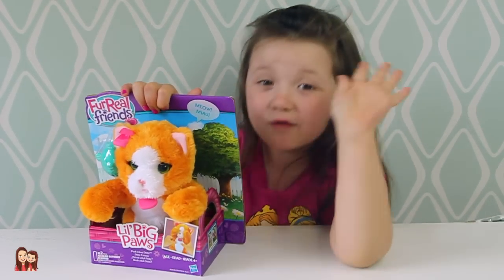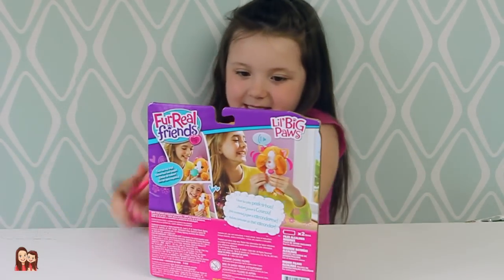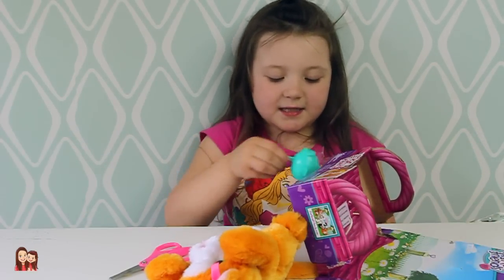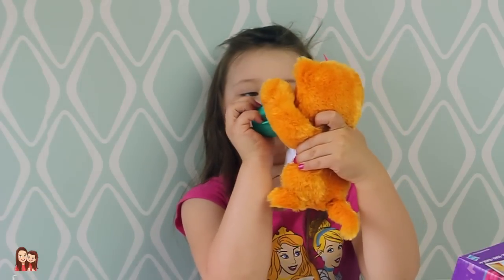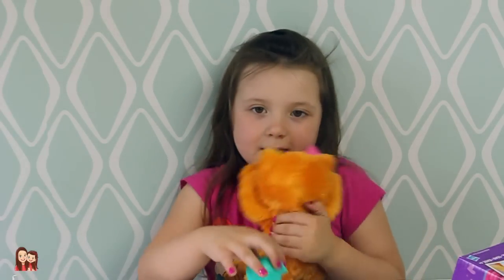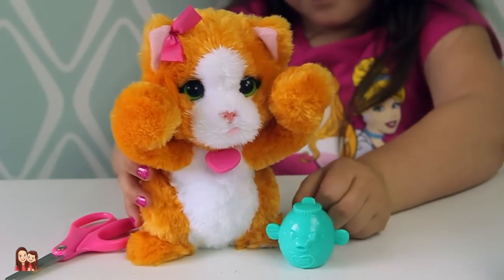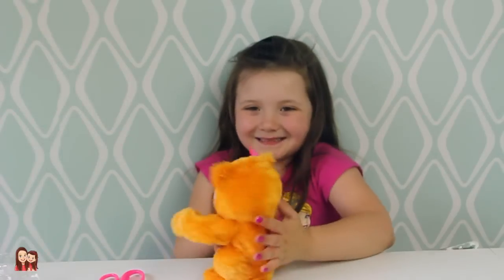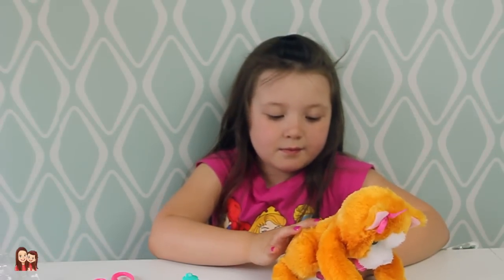FurReal Friends Lil Big Paws Peek-A-Boo Daisy Review! -Toy Insider Surprise Box Present! By Hasbro!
Fur Real Friends  Lil Big Paws Paddy Cake Daisy Kitten!  A Toy From our Toy Insider Surprise Box!

Thank you so much to The Toy Insider for choosing us to be part of their new YouTuber Monthly Toy Surprise Box party!

Toys should be all about fun, memories, and learning—not hassle and disappointment. There are endless toy options on the shelves for kids of all ages, and it can be a struggle to find just the right one. That’s where we come in. The Toy Insider is dedicated to providing consumers with the most up-to-date insight on toys and children’s entertainment. From board games to live-action events, we’ve got you covered.
We know what makes a great toy, and we look at all different kinds of criteria for all different kinds of kids. In addition to our seasonal gift guide, we also review toys, games, apps, and more every single day—and we do it honestly!

About Fur Real Friends Peek-A-Boo Daisy!

Want to send us some mail?!?!?! WE LOVE MAIL!

Follow & Interact with us!...

Daisy and Mommy love searching for and collecting toys of all kinds! We especially love toys that are appropriate for preschoolers, elementary age, middle schoolers, high schoolers and even adults! Some of our favorite toys to collect are monster high dolls, any disney frozen toys, fashems and mashems, legos especially lego duplos, my little pony, littlest pet shop, barbies, all kinds of blind bags, blind boxes and our most favorite, KINDER SURPRISE EGGS!

|All music and sound effects are compliant with iMovie license agreement and YouTube Song library (Creative Commons)|